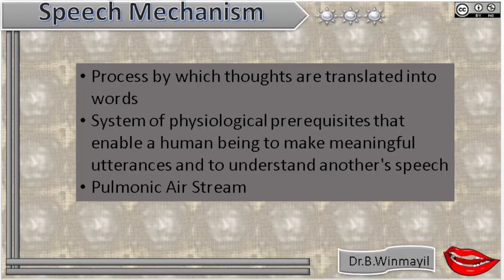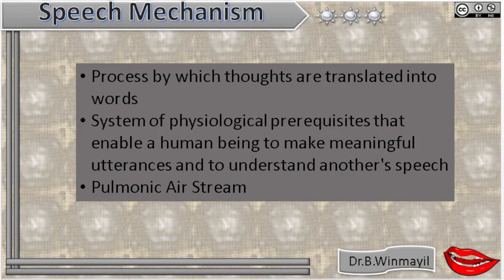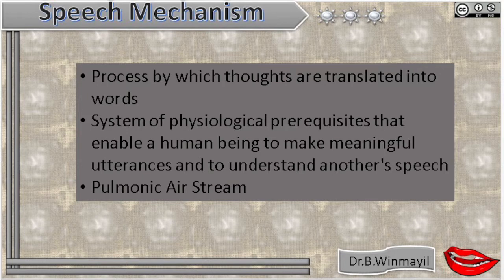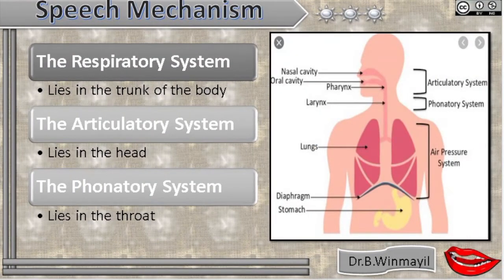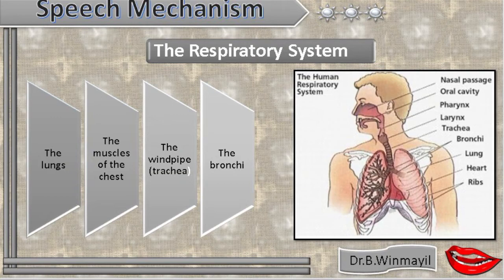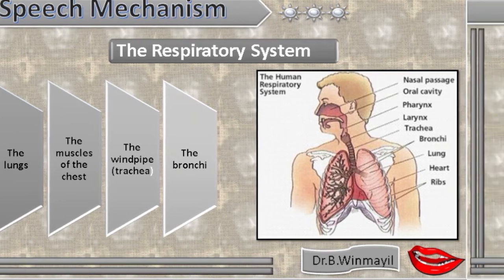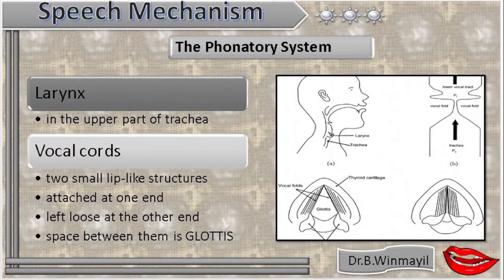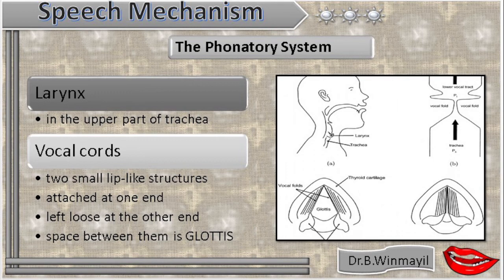Speech Mechanism in Phonetics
This video describes what is a speech and how it is produced through the three systems in our body.